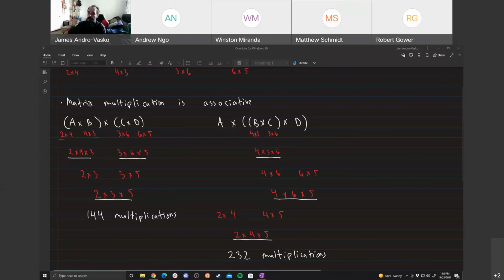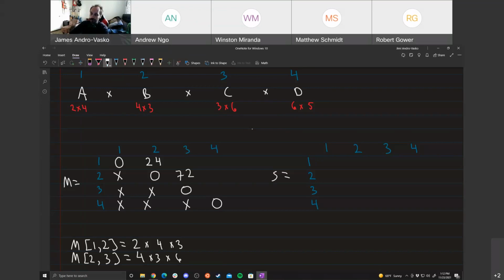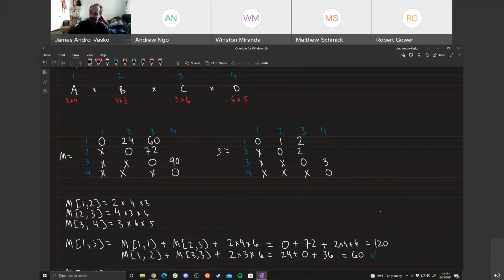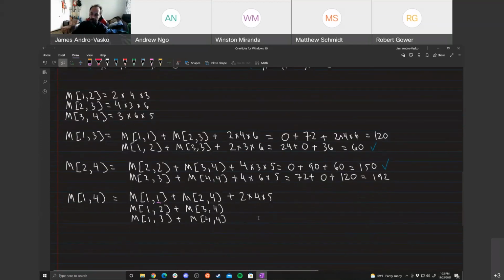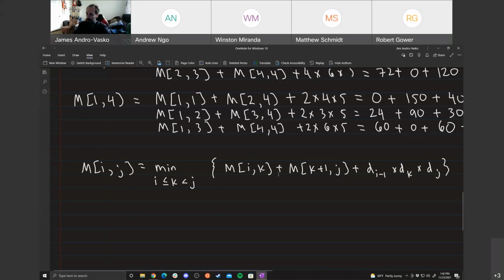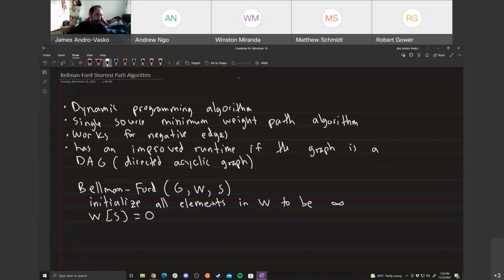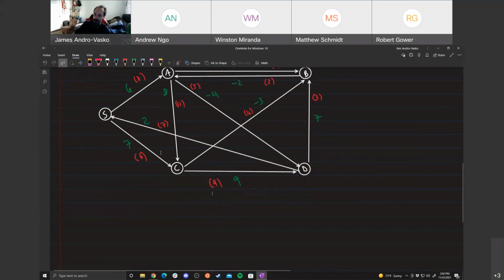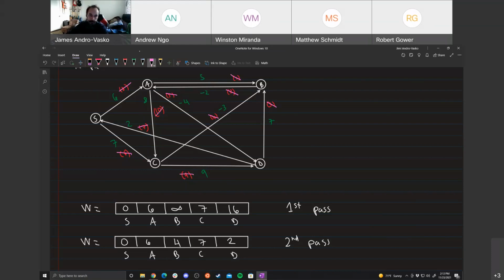CS 477 Lecture 24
@0:00 Good Afternoon and Recap
@5:34 Dynamic Programming Approach Example
@40:44 Dynamic Program Pseudo code and runtime
@47:15 Bellman-Ford Shortest Path Algorithm
@56:34 Example of Bellman-Ford Algorithm